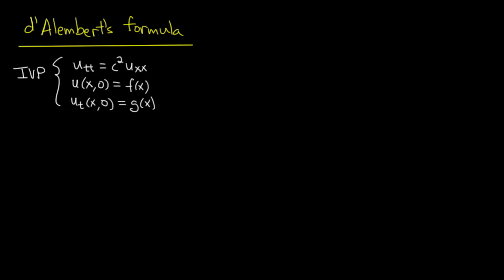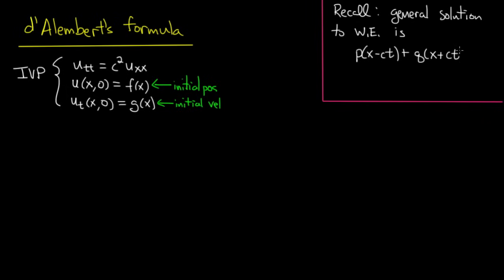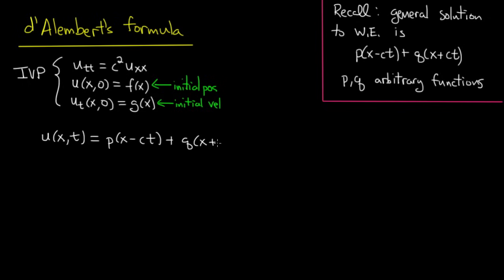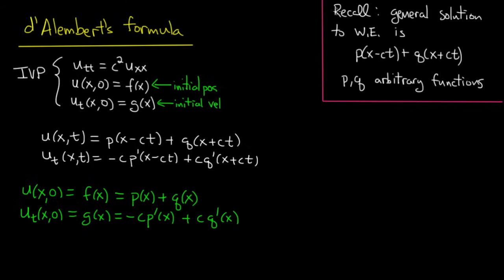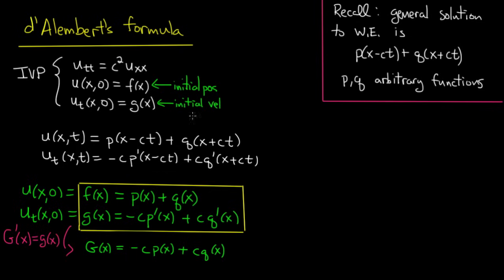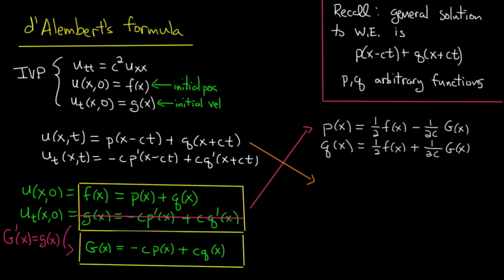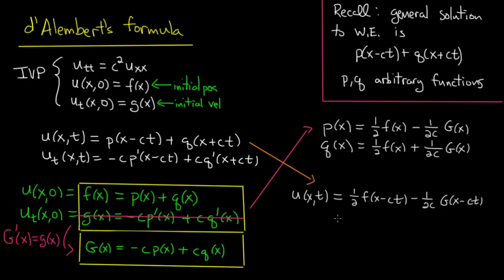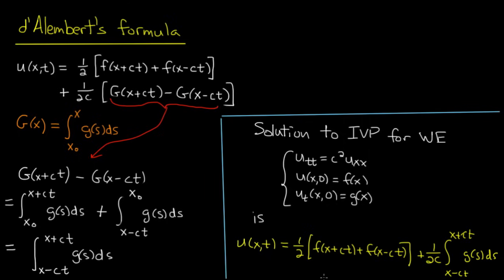PDE 10 | Wave equation: d'Alembert's formula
Part 10 topics:
-- derivation of d'Alembert's formula